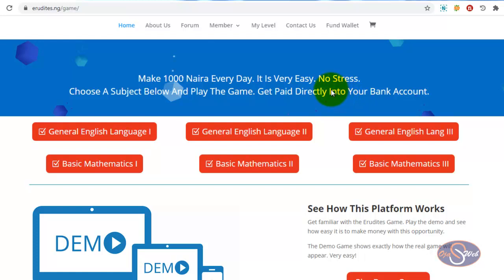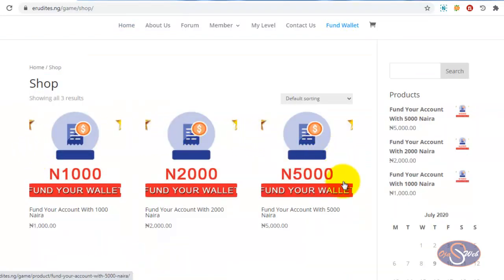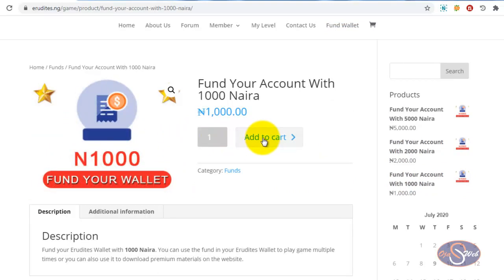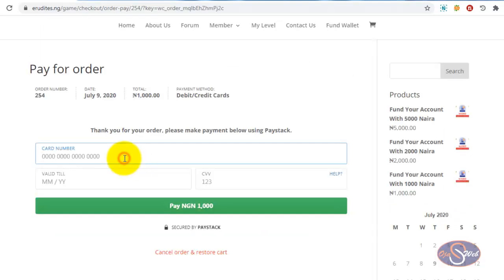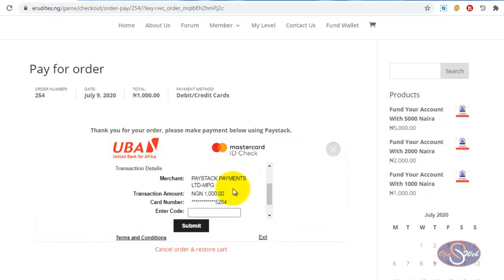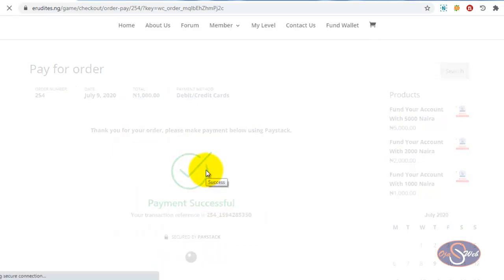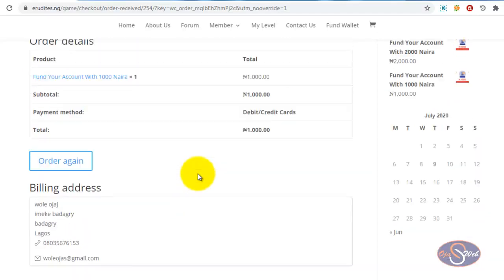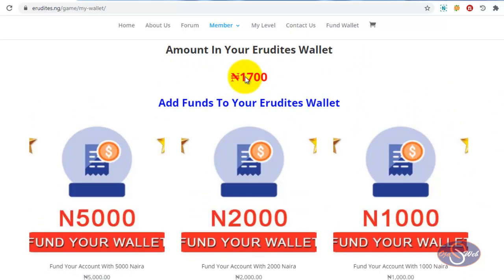How To Fund Erudites Game Wallet - Make 1000 Naira Everyday Online